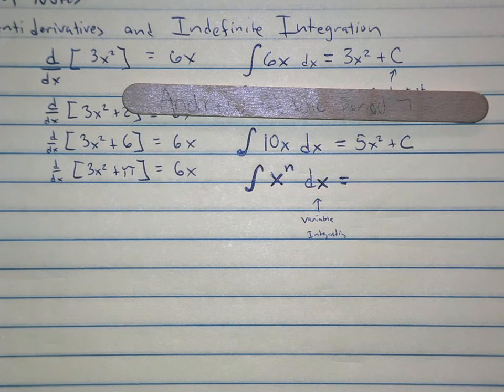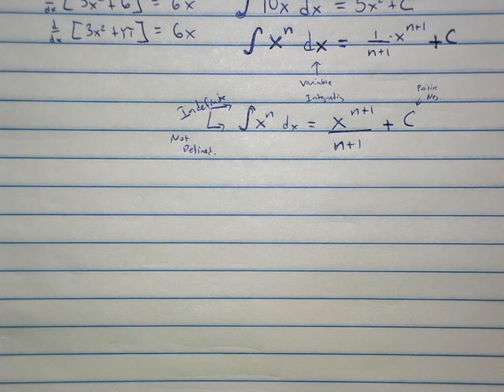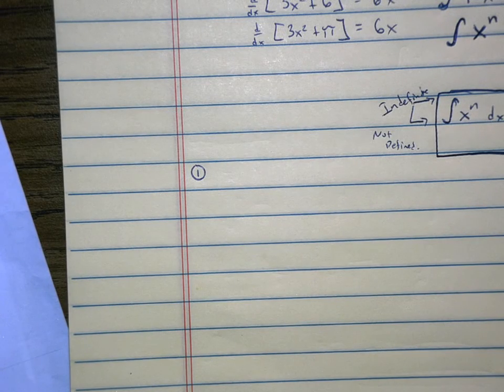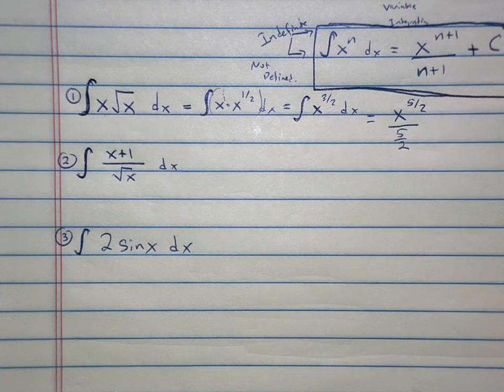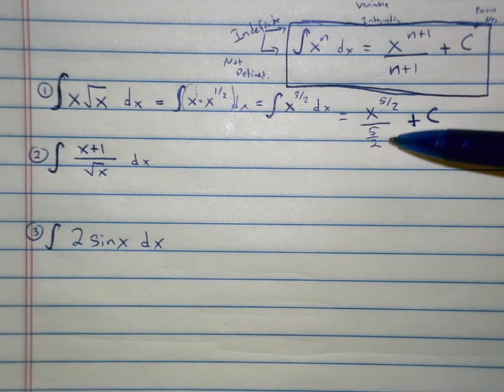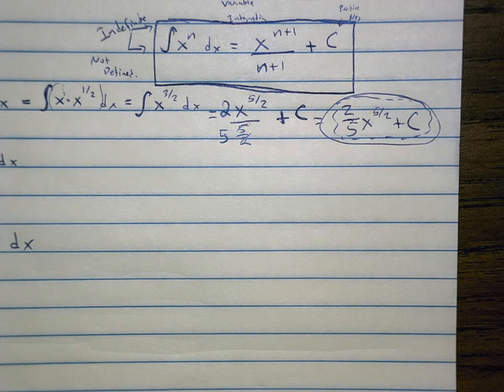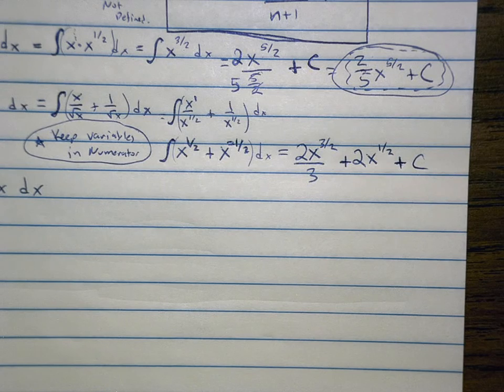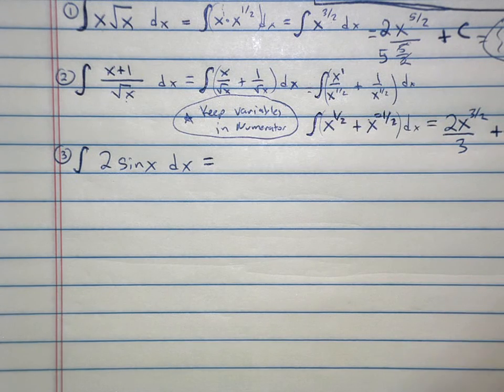4.1 Basic Integration Part 3